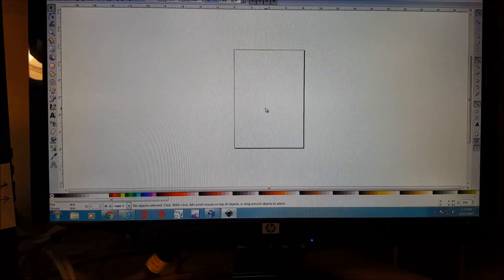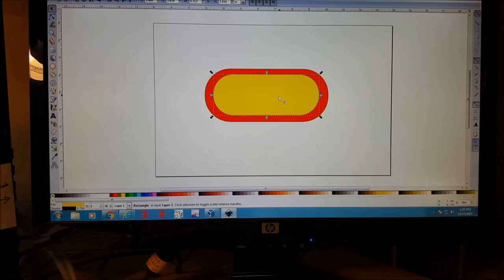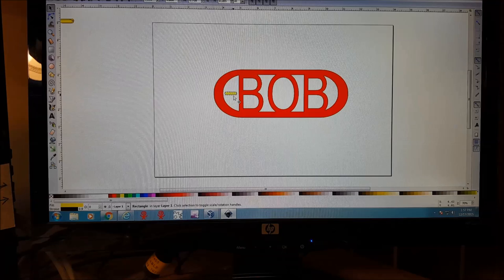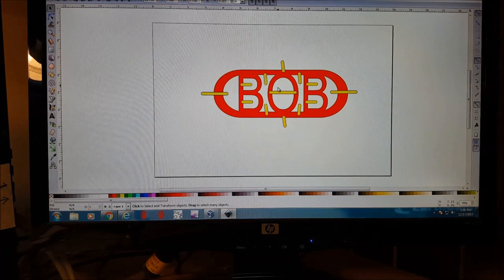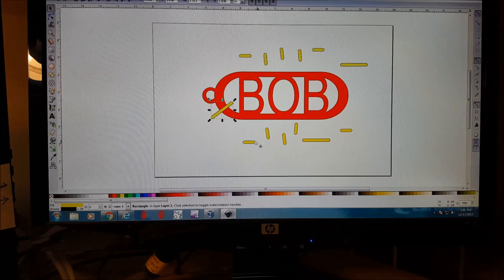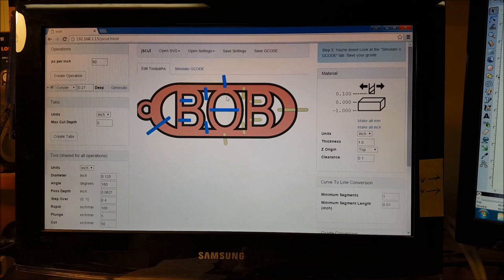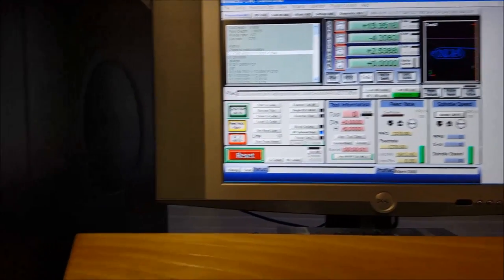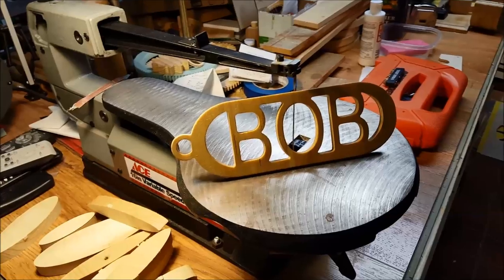CNC Keychain Carveout Project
This was a very easy project using Inkscape and Jscut for the design, and a small 3040 CNC machine for the actual cutting.  This process could be used for a variety of projects such as holiday snowflakes, town names, favorite teams, favorite sayings, gifts, etc.   Have fun with the process.   Thanks for taking a look!